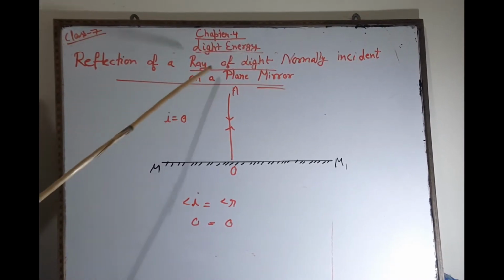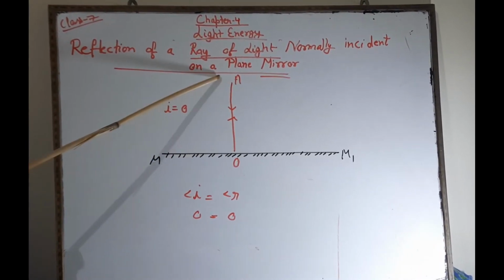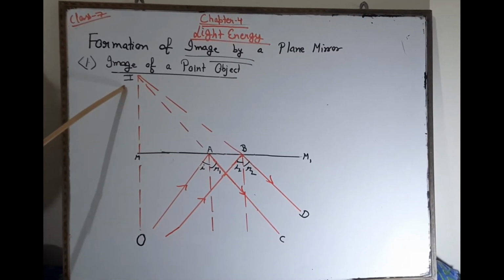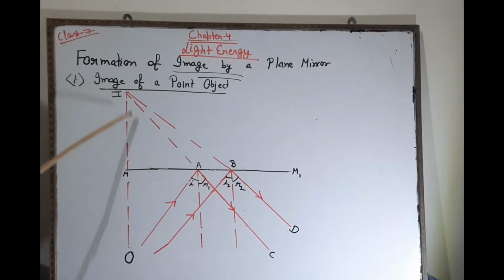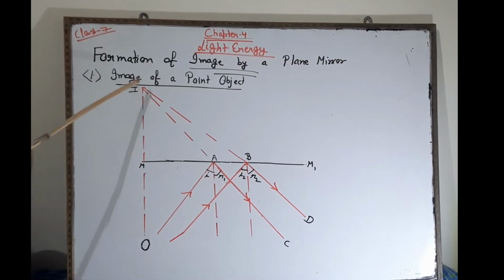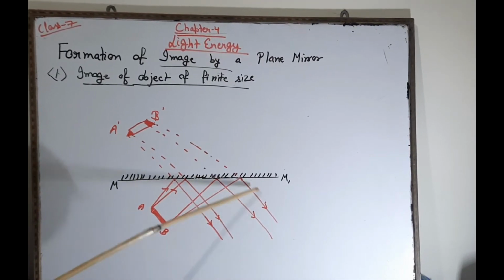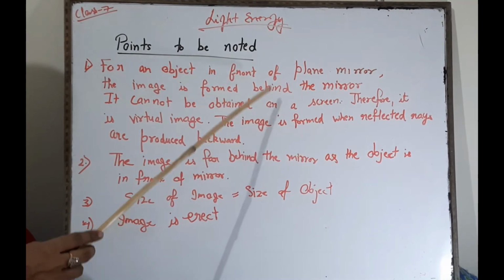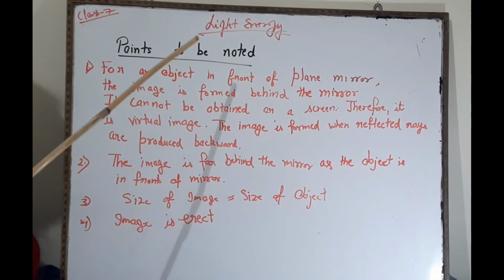Light Part 3